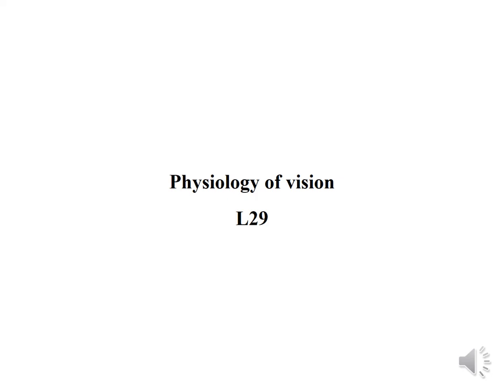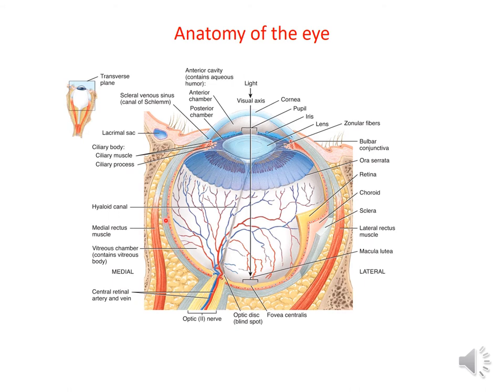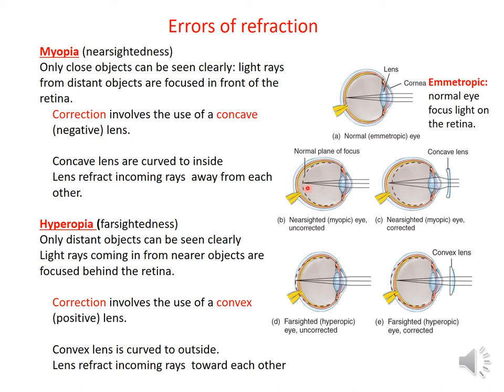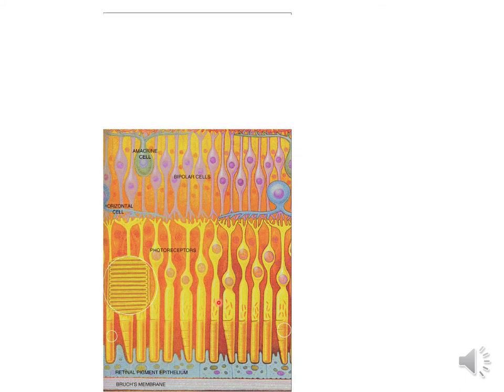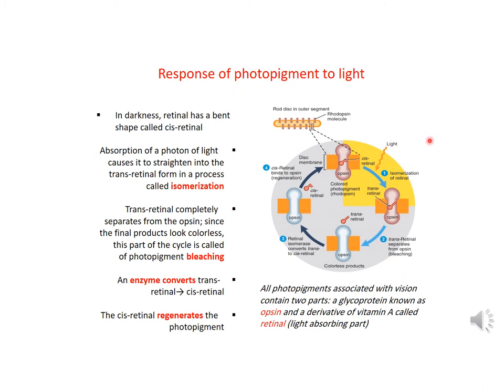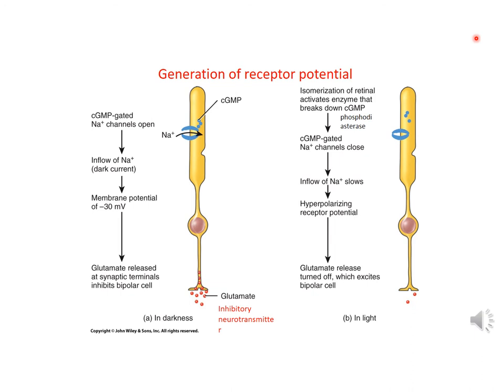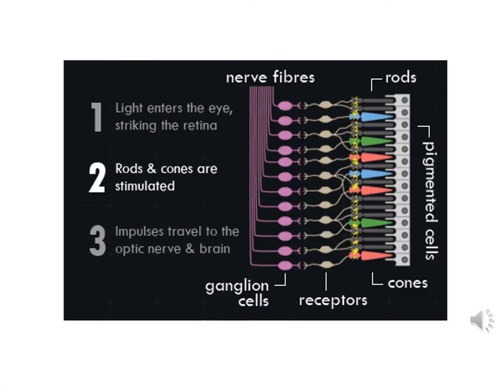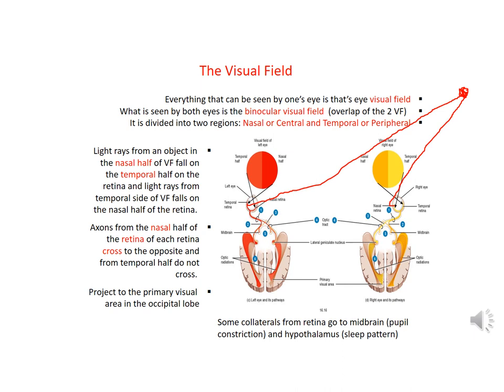physiology of vision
Explain the optics of eye
Explain focal length of lens.
Explain formation of an image
Explain errors of refraction.
Discuss photoreceptors and their role in vision (rods and cones).
Discuss ganglion cells axons form optic nerve.
Discuss information processing in primary visual cortex.
Describe color vision (three cone system).
Describe color blindness.